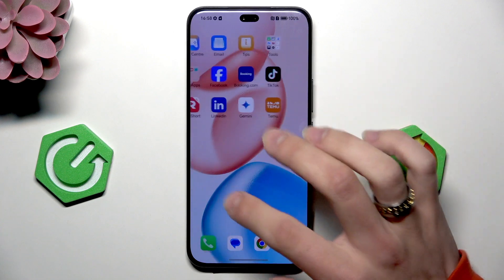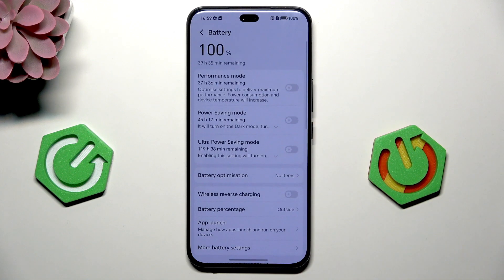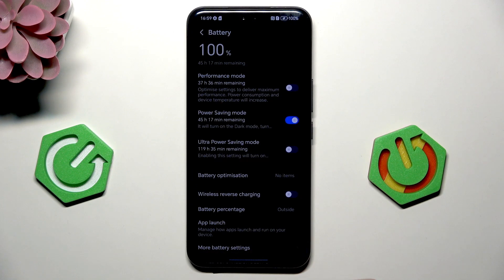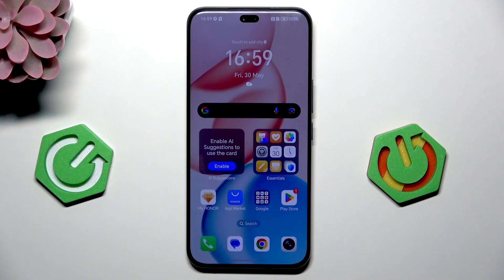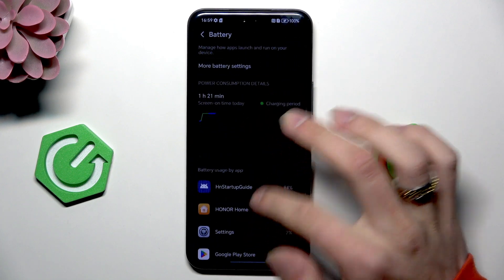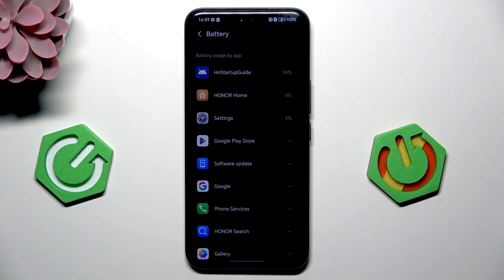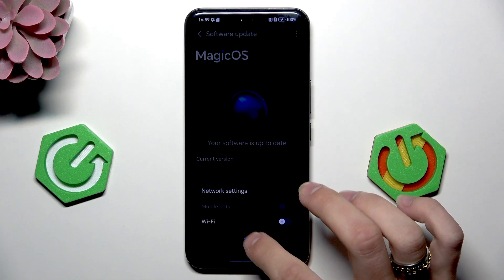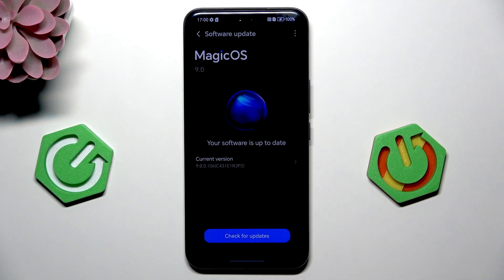HONOR 400 Pro – Fix Battery Drain Issues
If your HONOR 400 Pro battery is draining too fast, this video will help you solve the problem with easy and effective steps. Learn how to fix battery drain on the HONOR 400 Pro by adjusting adaptive brightness, enabling power saving mode, turning off unnecessary features like Wi-Fi, Bluetooth, location, and NFC, and identifying high-drain apps. We also show you how to check for software updates, which can improve battery life and overall performance. Follow these simple tips to extend your HONOR 400 Pro battery life and keep your phone running longer.

How to fix battery drain on HONOR 400 Pro?
How to enable power saving mode on HONOR 400 Pro?
How to check which apps use the most battery on HONOR 400 Pro?

0:00 Introduction
0:05 Adjust adaptive brightness
0:20 Open battery settings
0:35 Enable power saving mode
0:50 Turn off Wi-Fi, Bluetooth, location, NFC, and mobile data
1:10 Identify high battery usage apps
1:30 Check for software updates
1:50 Final tips